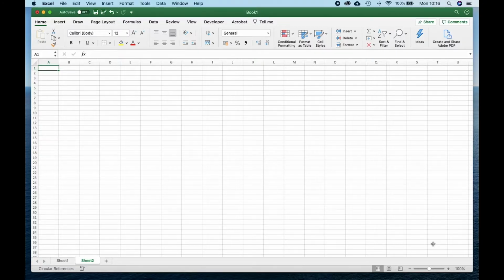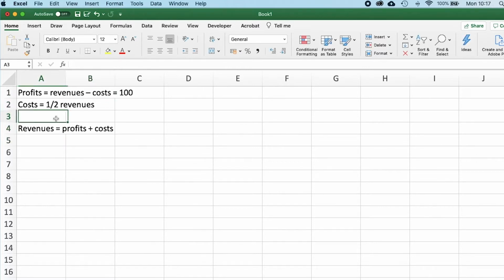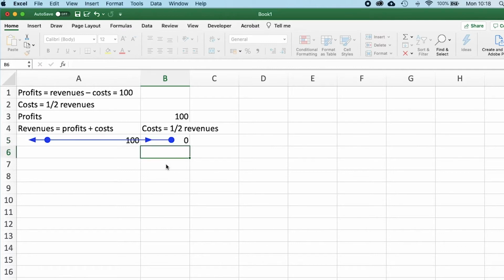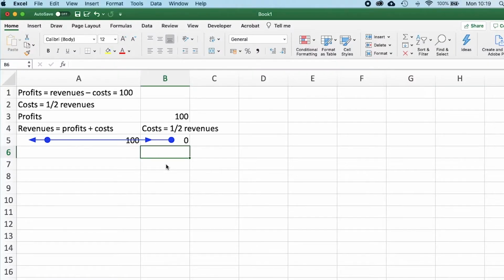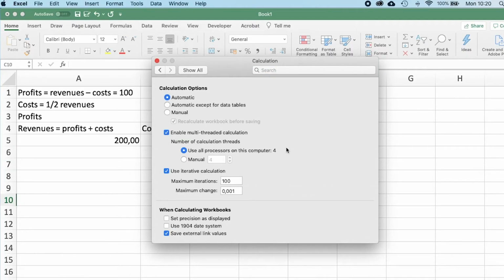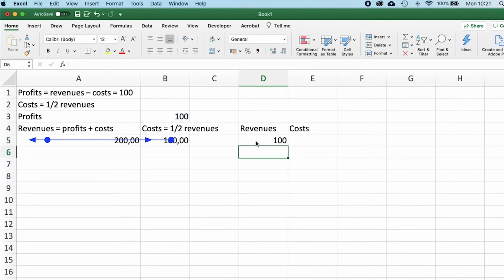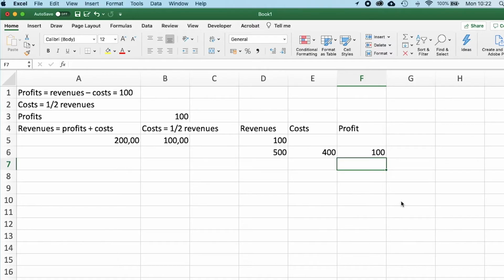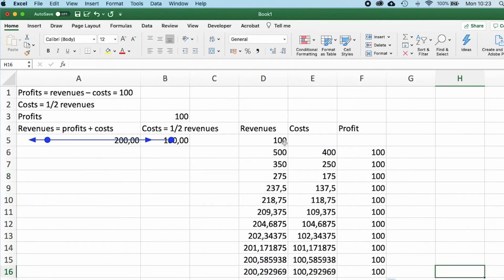Circular references in Excel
This video is about circular references in Excel: chances are that while developing a financial model in Excel you'll end up creating multiple circular references. To overcome this problem you have to make sure to enable a feature in Excel preferences.